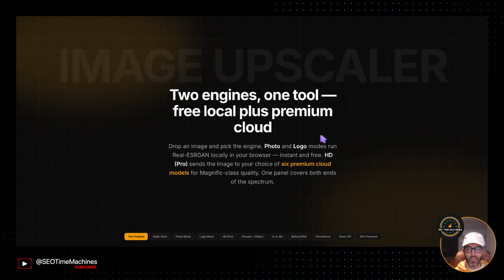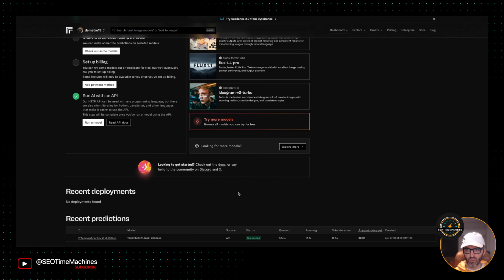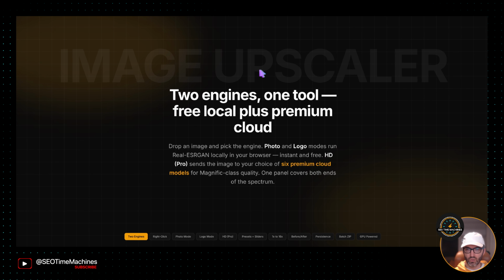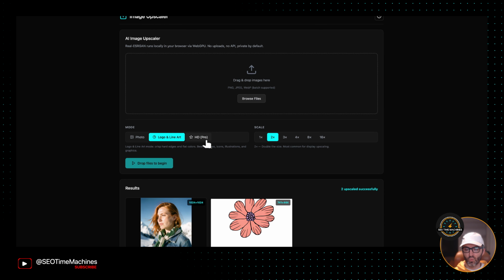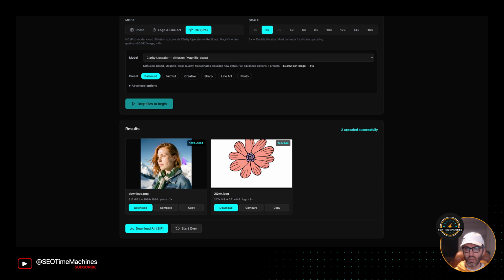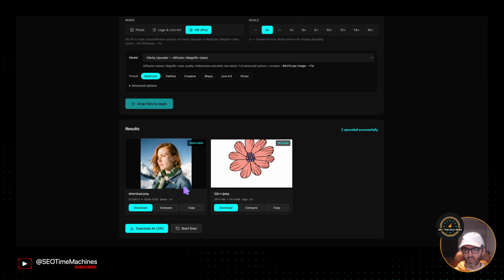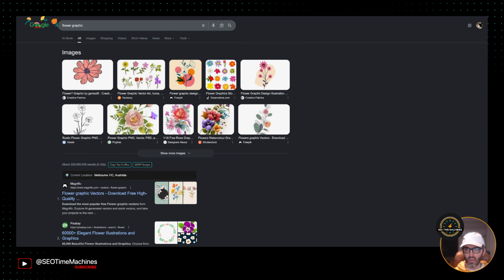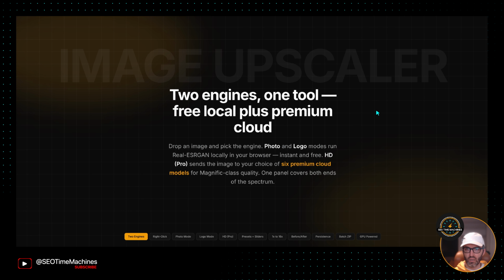Image Upscaler | SEO Time Machines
Image Upscaler for Chrome - upscale and clean images locally inside the browser.

Upscale images from the toolbar, Quick Launch, file picker, or right-click menu. Use Photo mode for natural images, Logo and Line Art mode for hard edges, cleanup for compression artifacts, and batch export when you need more than one file.

150+ tools. One command interface.

• Runs image enhancement locally in your browser
• Upscales images from pages, files, or Quick Launch
• Offers Photo, Logo, Line Art, and cleanup modes
• Supports cleanup plus 2x, 3x, and 4x scaling
• Batch upscales multiple files and downloads a ZIP